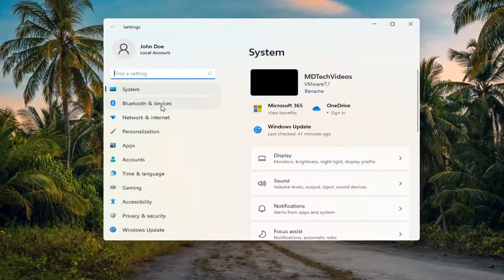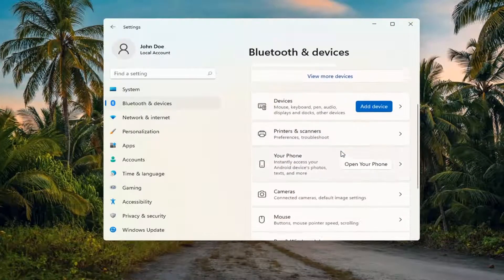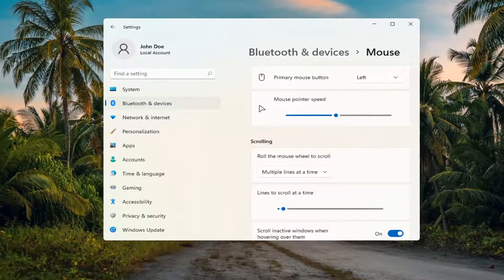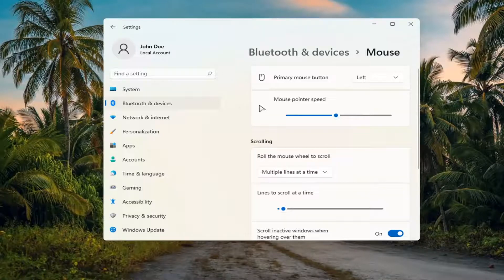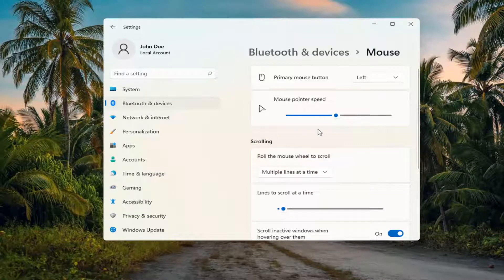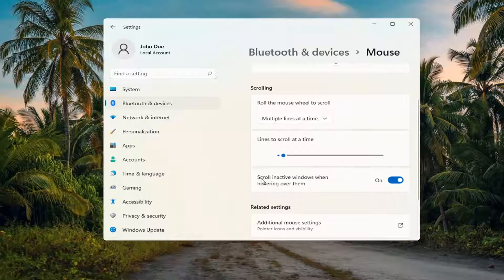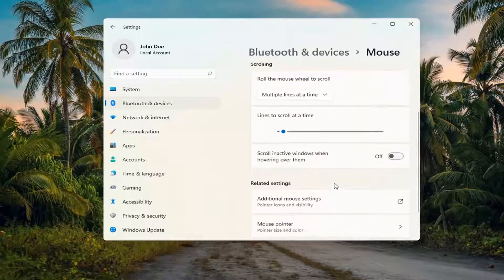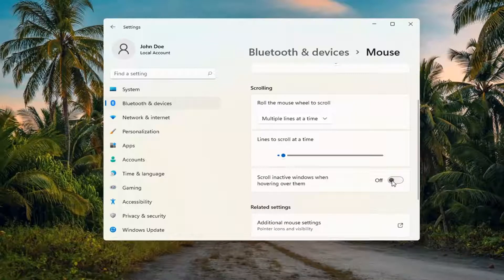Windows 11: Now You Can Scroll Inactive Windows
Windows 11 includes a new feature that allows you to scroll through documents or web pages without the focus being on the window. It’s not enabled by default, but can be easily turned on in Settings. Here’s a look at how to enable it, and why it is useful.

Issues addressed in this tutorial:
scroll inactive windows when i hover over them
scroll inactive windows when i hover over them meaning
scroll inactive windows not working
scroll inactive windows not working with excel
scroll inactive windows when i hover over them excel
scroll inactive windows when i hover
scroll inactive windows when i hover over them not working

Windows 11 behaves differently. Now, there is a new option that lets you scroll inactive windows too, and it’s enabled by default. You can find it in Settings, Devices, Mouse & Trackpad. It’s called “Scroll inactive windows when I hover over them.”